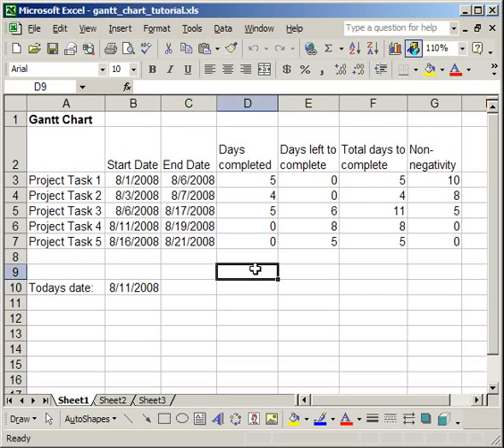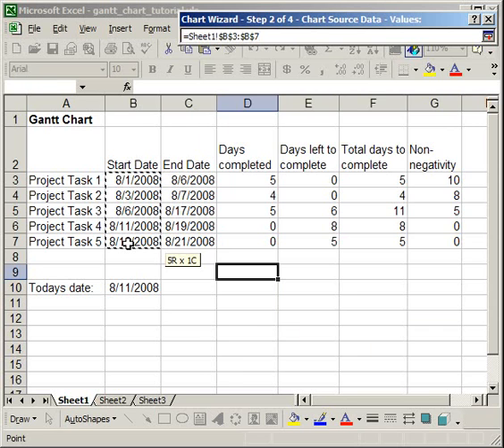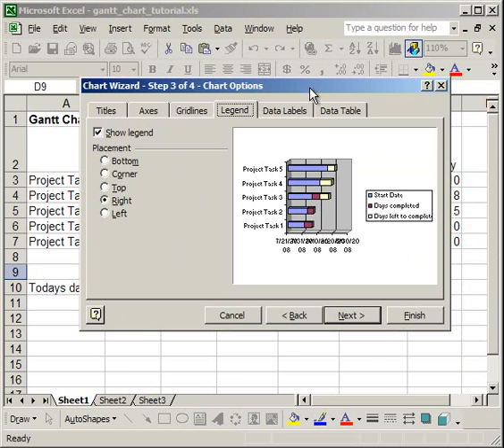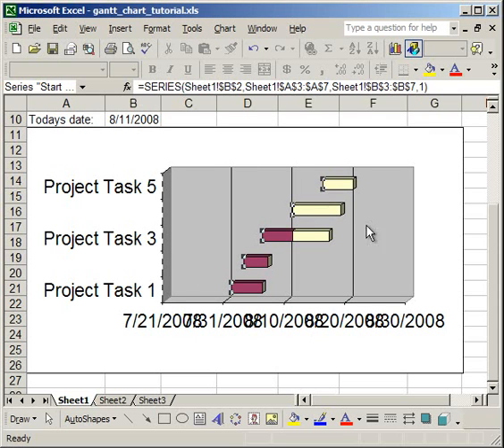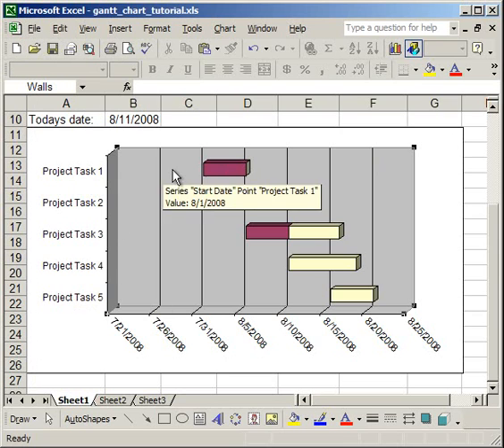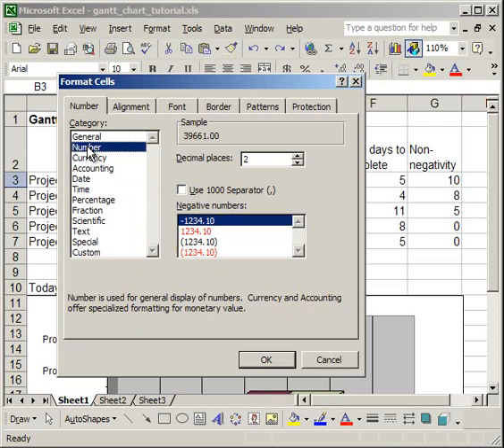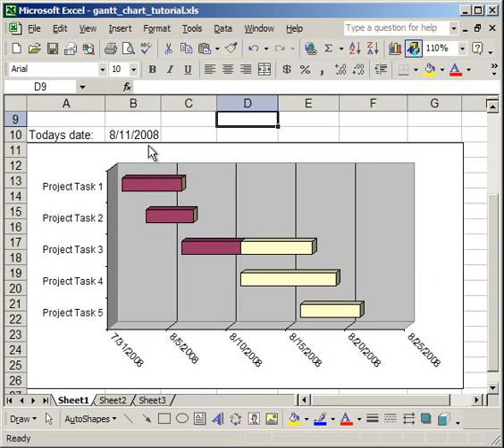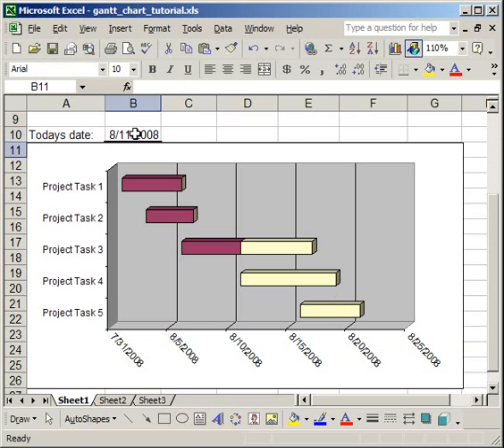Make a Dynamic Gantt Chart in Excel- Dates Update Daily (Part 2 of 2)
Tutorial showing you how to make a Dynamic Gantt Chart and Frequency Distribution Chart which will update every day.  Each day, the bars on the chart will change in size and color to show how many days left you have for a task or project.